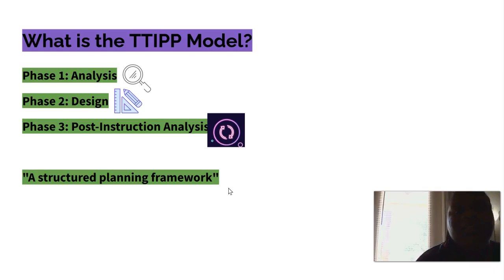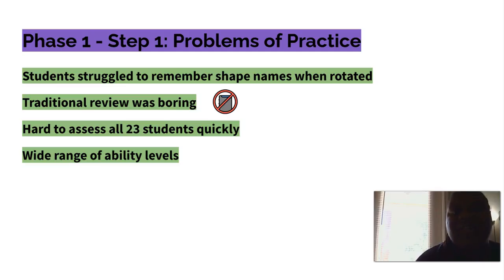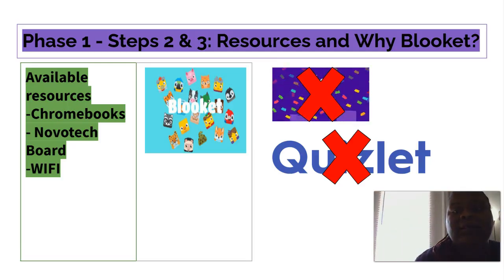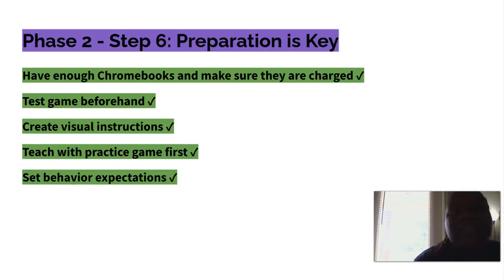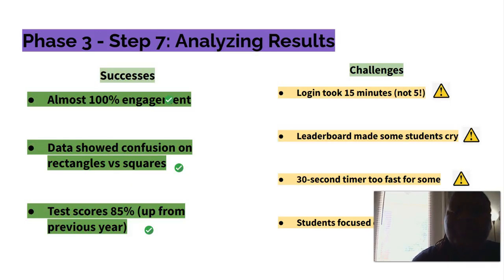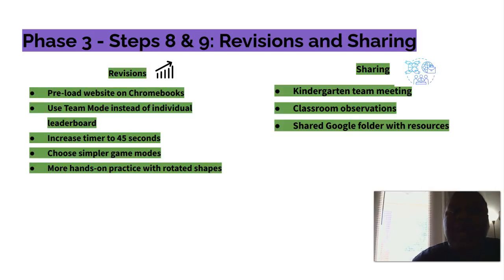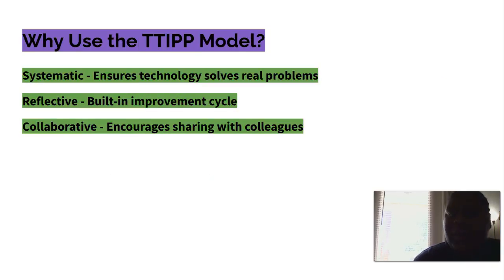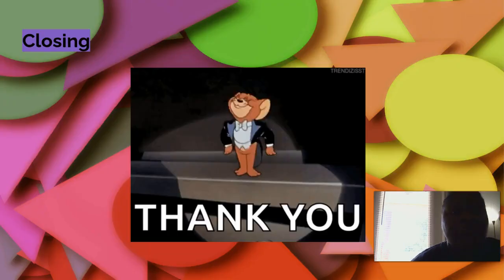EDTC 5349 Final Project Video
This is my Final Project Video about Using the TTIPP Model to Integrate Blooket in Kindergarten